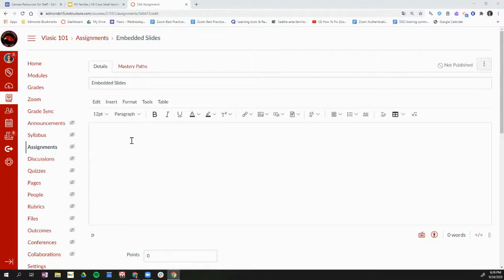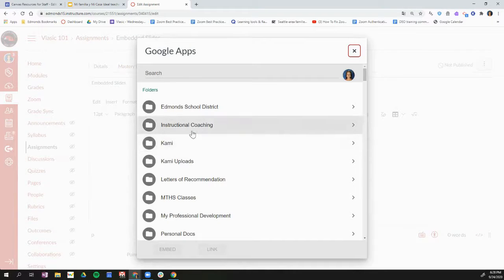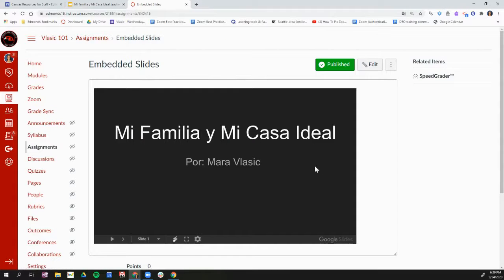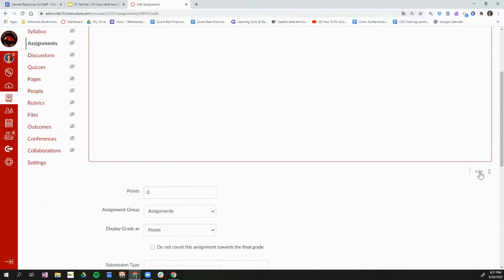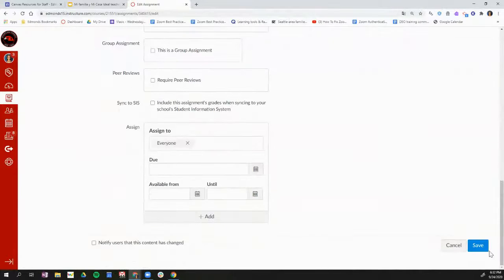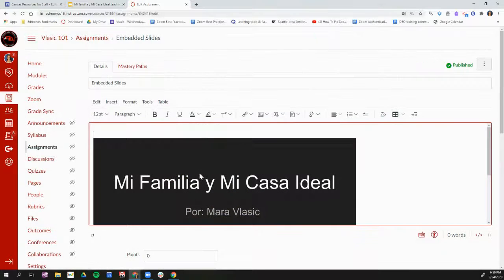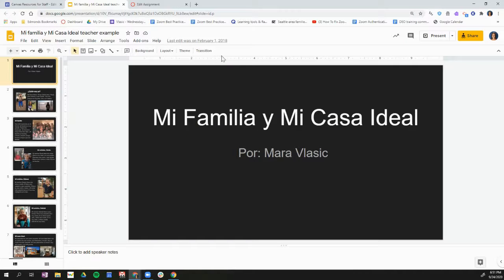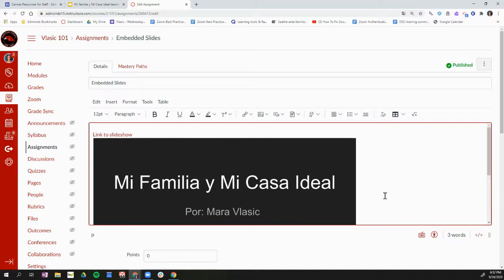Canvas embedding a Google Slides